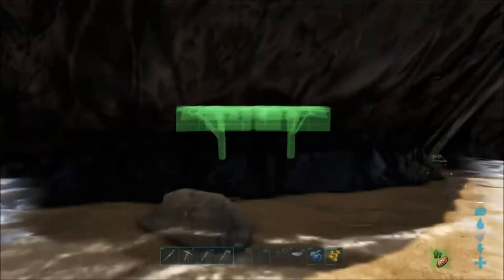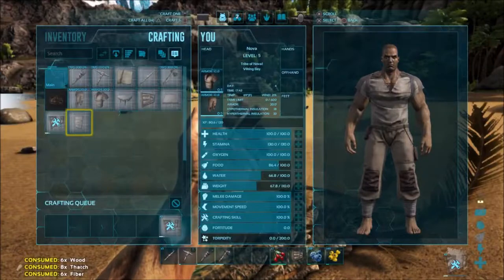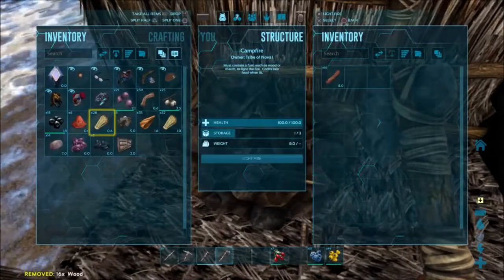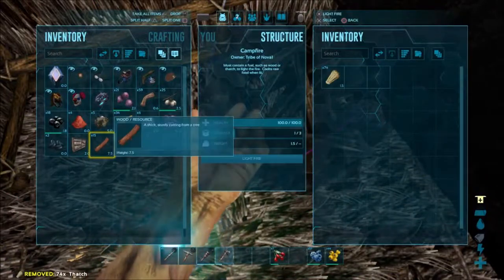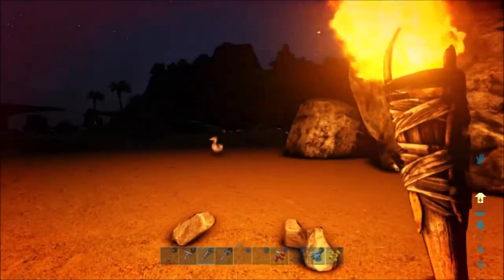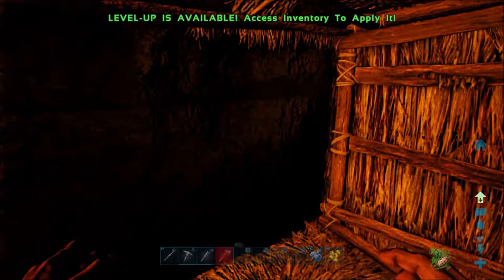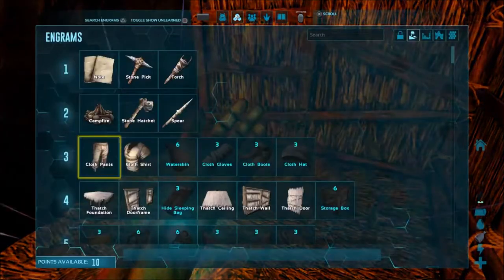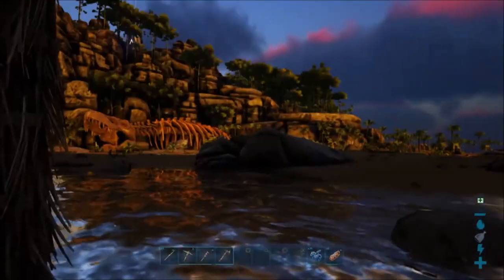Episode 2: How to Build a Thatch House - Ark: Ragnarok Survival Guide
This Survival Guide for Ark: Survival Evolved will teach you how to build a very basic thatch hut, and survive our first night on Ragnarok. We will also go over how to hunt dinosaurs and cook meat... and see how everything can go terribly wrong while hunting.

Please bear with the video edits, I hope to improve the audio/video quality as I create more guides.